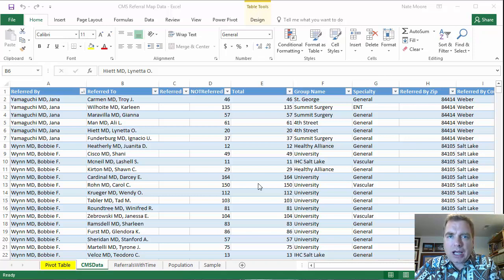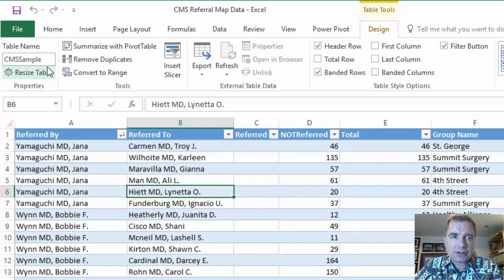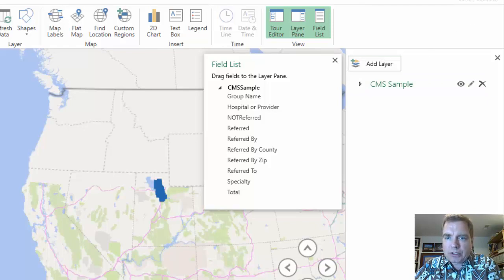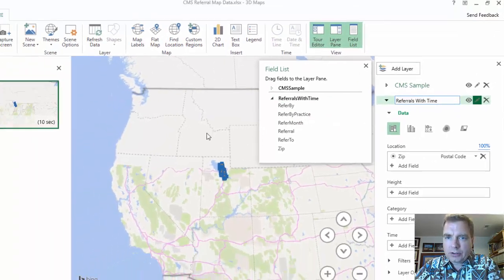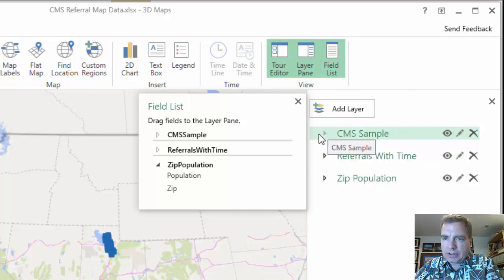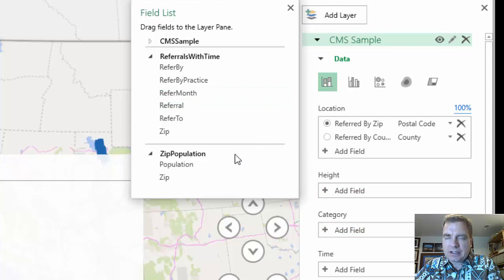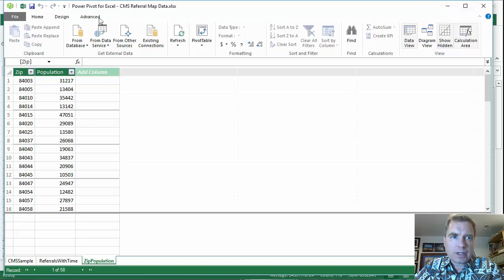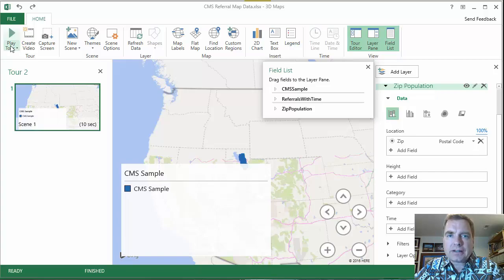Excel Video 512 Multiple Datasets in 3D Maps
To add more features to our discussion of mapping in Excel, we need to add Multiple Datasets in 3D Maps.  Excel Video 512 will do just that.  Our objective to is plot different sources of data in one tour, or group of maps.  For example, we won’t just track referral data, but we will also track the population in each of the zip codes we analyze to give us some perspective on which zip codes should have the most referrals.

Watch how I can create more than one tour in 3D Maps.  Also note how when I add multiple datasets in 3D Maps that Excel builds a new layer for each new set of data.  Now that I have data, I can manage those layers and the new tour.

Also notice that even though I have multiple datasets in 3D Maps, I can’t mix and match data from the different datasets in one map.  If I want to use fields from multiple datasets in 3D Maps, I need to use the Excel Data Model.  For more information about the Excel Data Model, watch Excel Video 474 and Excel Video 475.  For more information about relationships in the Excel Data Model, watch Excel Video 477.  I will much more to say about the Excel Data Model, especially when we get to PowerPivot.

In the meantime, we have multiple datasets in 3D Maps and can start to build layers and customize tours.  We’ll start on that in the next Excel Video.